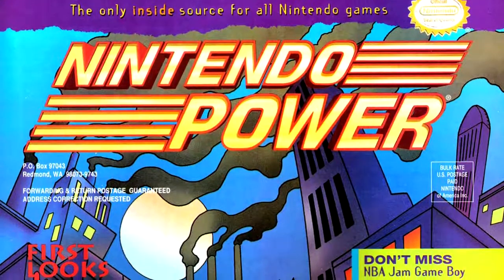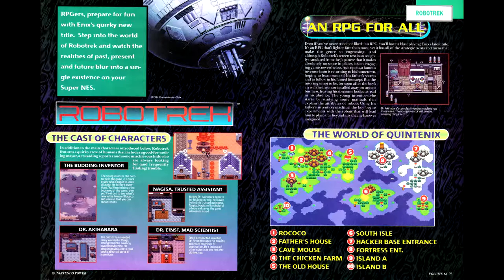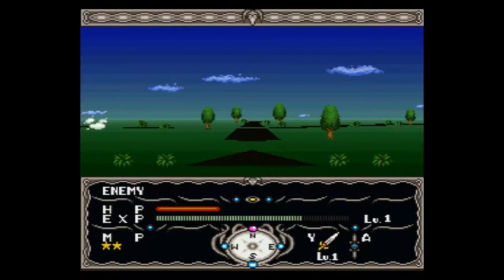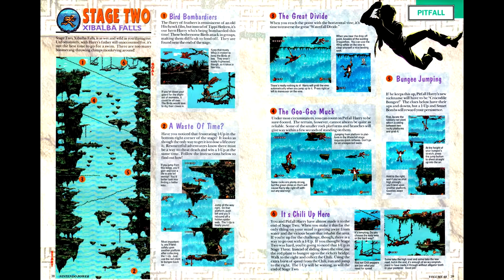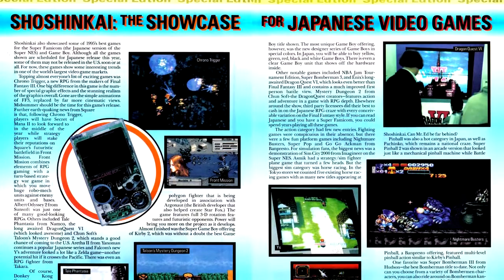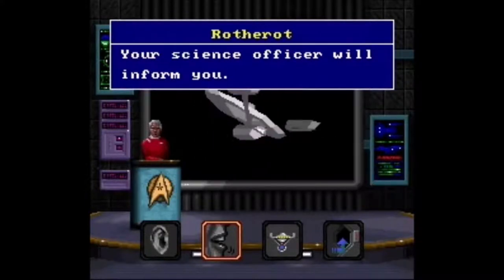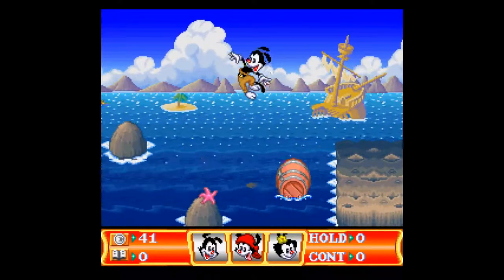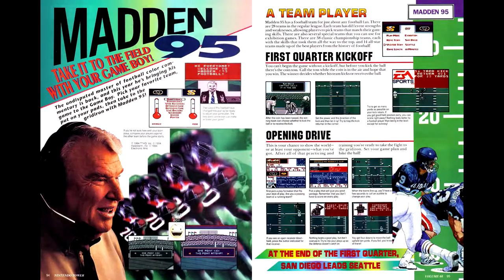Nintendo Power Retrospectives - Part 90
We return to our regular issues of Nintendo Power with the first issue of the Play It Loud era.

X-Men: Mutant Apocalypse - Capcom
Robotrek - Enix
Lemmings 2 - Psygnosis
Dragon View - Kemco
Adventures of Batman and Robin - Konami
Pitfall: The Mayan Adventure - Spectrum Holobyte
Aero the Acro-Bat 2 - Sunsoft
Street Racer - Ubisoft
Brutal: Paws of Fury - Gametek
Star Trek: Starfleet Academy (SNES) - Interplay
Kid Klown in Crazy Chase - Kemco
Animaniacs - Konami
Biker Mice from Mars - Konami
NBA Jam (GB) - Beam Software
Daffy Duck in the Marvin Missions (GB) - Sunsoft